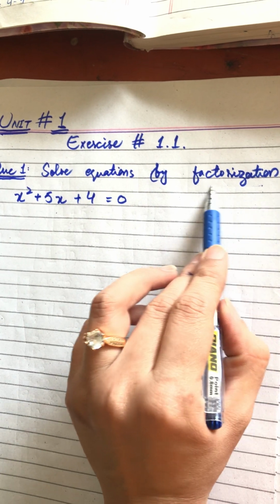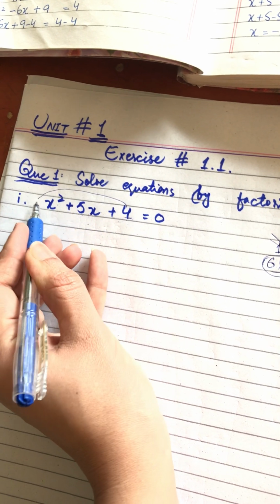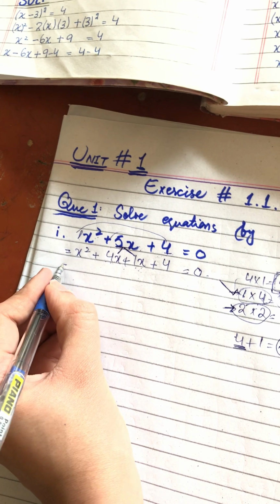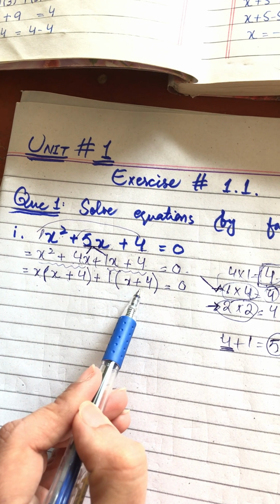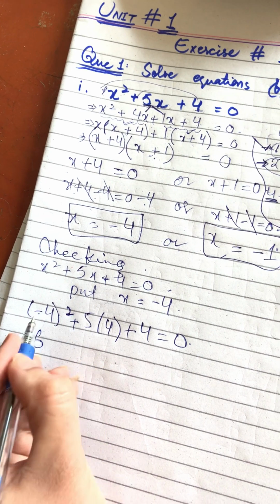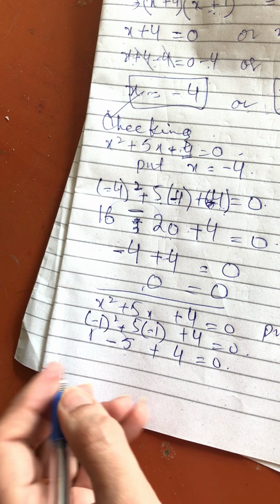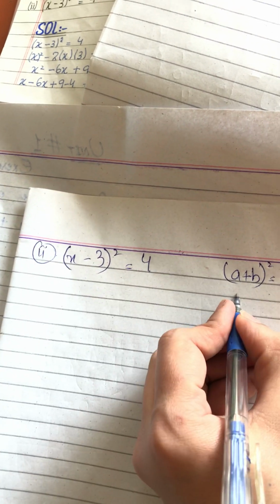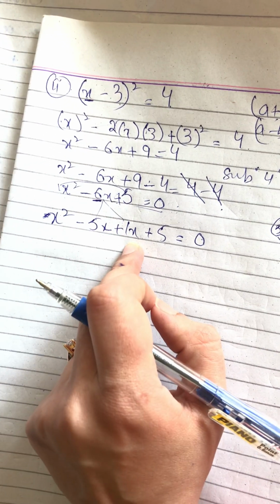Grade 10 Mathematics unit#1Quardratic Equations Exercise#1.1 Que#1 solve equations by factorization